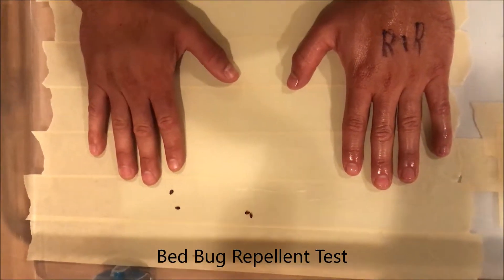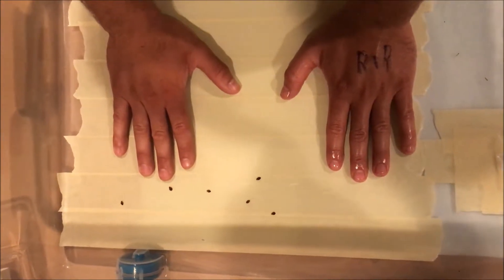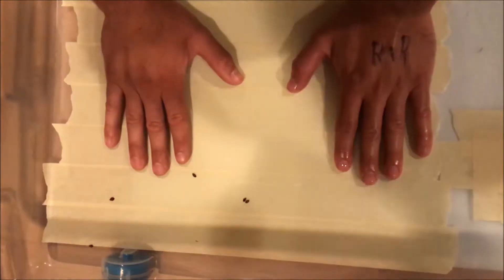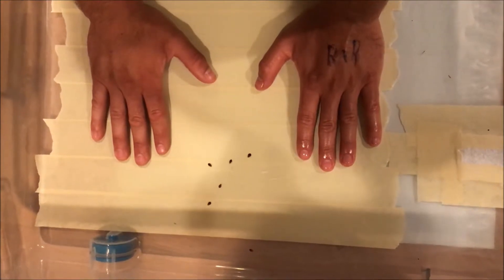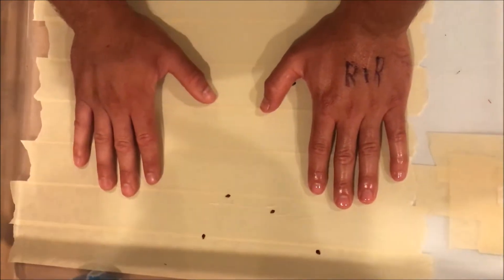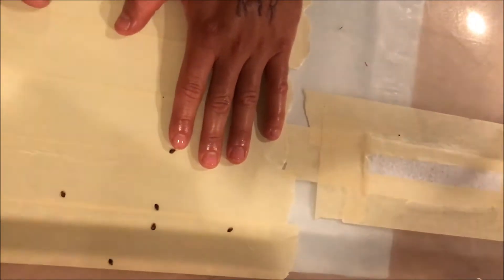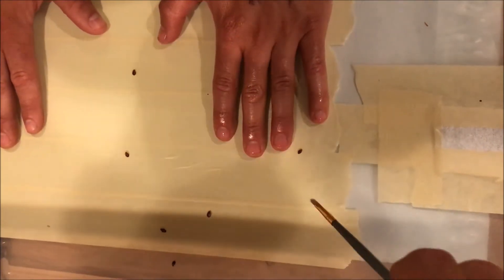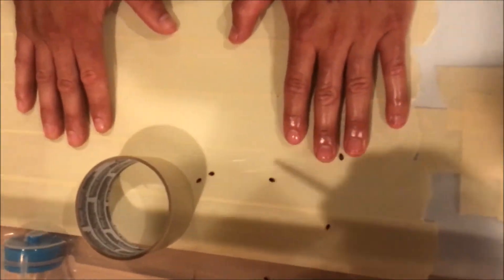Watch Bed Bugs Devour This Guys Hand!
Buy this remarkable Bed Bug Repellent that you’ve just seen work

Unlike every other video you will see actual Bed Bugs and the ACTUAL RESULTS - NOT someone telling you what to do and how good it works - WATCH THIS AND SEE HOW IT WORKS!

Fact - treating bed bugs with chemicals can take weeks or even months to kill all stages of bed bugs. This often makes it a long and difficult process for someone living with this issue.

During the treatment process you will continue to get new bed bugs bites as you are the bait to lure the bed bugs into the areas where the bed bug chemicals have been applied.

A few people have recently told me about a skincare product called CimexiShield* that actually repels the bed bugs, it reminds me of years ago when everyone knew that Avon Skin So Soft was the best mosquito repellent ever, CimexiShield* is like that for Bed Bugs!

I went home and tried it and it worked, so I tried it again and made a video then did some experiments just for curiosity? You’ve watched the videos and we’ve done some other tests as well that don’t make for good video but here is what I found -

CimexiShield* is a skincare product can be used for 4 specific phases of Bed Bug Treatment:

1st – BEFORE - to protect you from getting additional bed bug bites once you discover you have bed bugs and before you can schedule a bed bug treatment

2nd – DURING - to protect you from getting additional bed bug bites while a lengthy multi-application chemical bed bug treatment is performed

3rd – AFTER - to significantly relieve the itch, pain, swelling and discomfort associated with bed bug bites

4th – NEVER AGAIN - to be used in the Prevention of Bed Bugs or a Bed Bug Blocker during your daily activities away from your home by reducing the chances of attracting unwanted Bed Bug hitchhikers

*Product used to be called "Relaxing Response". Now, it is called "CimexiShield". It is still the same exact formula, just a simple name change!